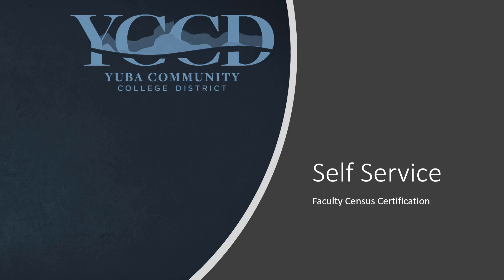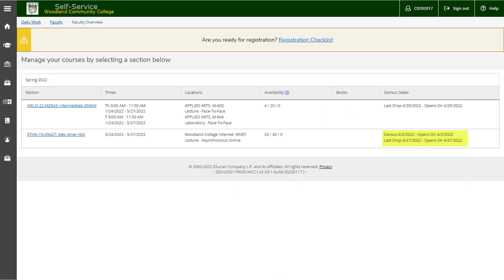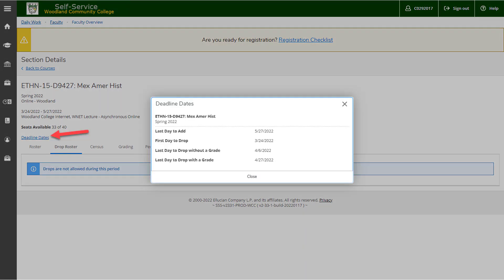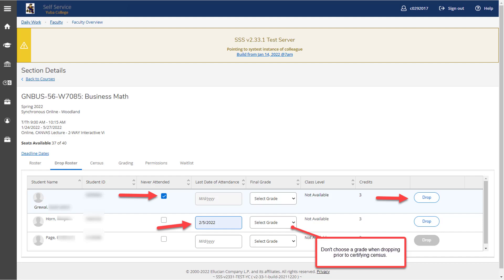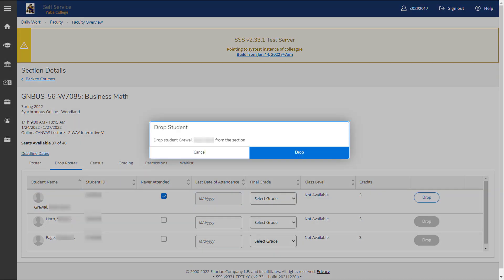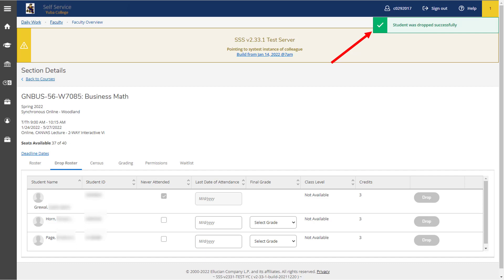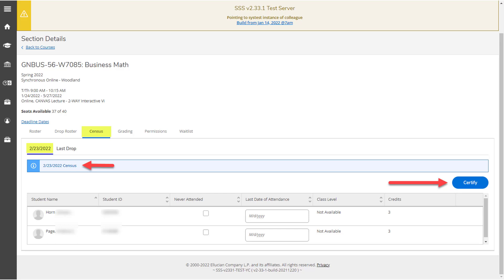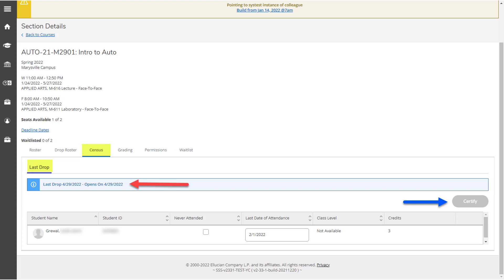Self Service Census Certification